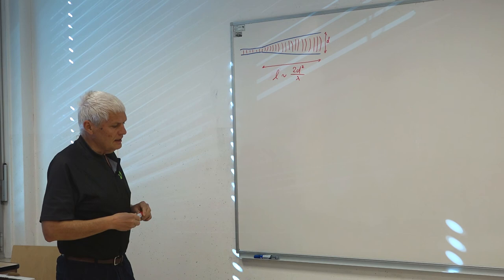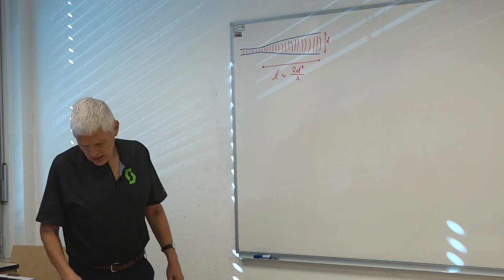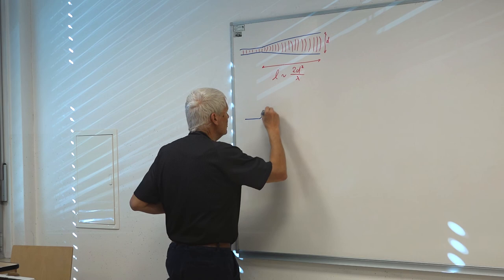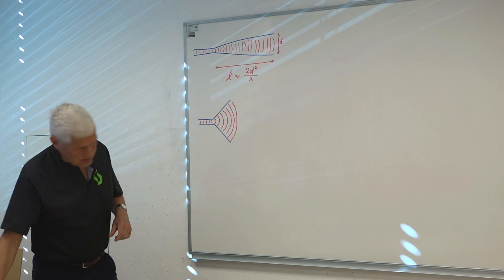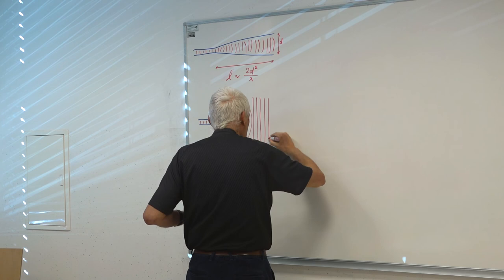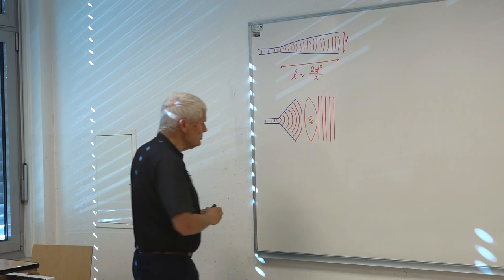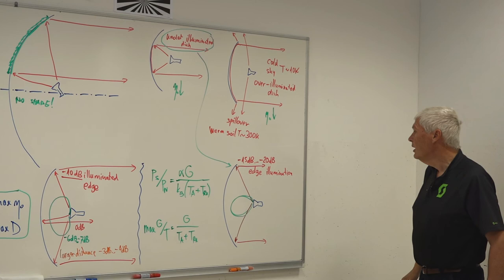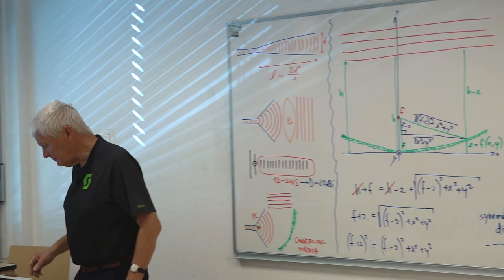Lecture #6 1/2: Mirror antennas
ANTENNAS AND PROPAGATION lecture 6: Mirror antennas

1. Repeat: waveguide horns, TEM horn, requirements for the horn length.
2. Repeat: correcting the square-phase error with a converging lens, horn phase center and lens focal.
3. Repeat: slow-wave antennas, Yagi-Uda, practical limit D below 20dBi.
4. Correcting the square-phase error with a converging mirror.
5. Finding the geometrical shape of a converging mirror.
6. Mirror cutouts: rotational symmetric and offset.
7. f/d ratio of symmetric and offset mirrors.
8. Example: f/d ratio of a camera lens, typical f/d of symmetric mirrors.
9. Under-illuminated, correctly-illuminated and over-illuminated mirror.
10. Uneven mirror illumination, spillover and feed shade (d above 5lambda, G above 20dBi).
11. Mirror illumination efficiency, -10dB rule on the edge for max G.
12. Avoiding interference and thermal noise with -15dB to -20dB edge illumination.